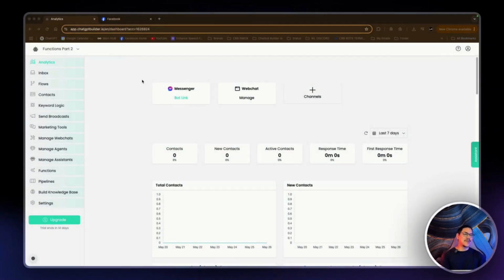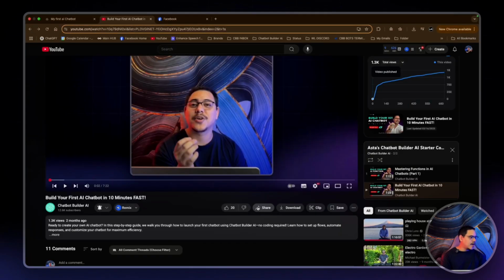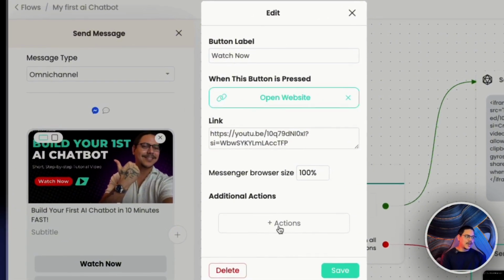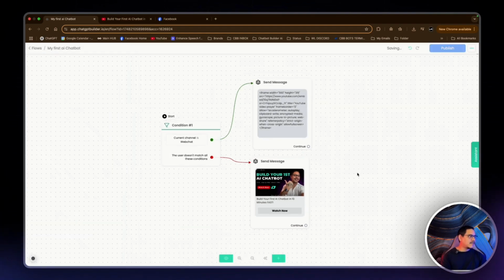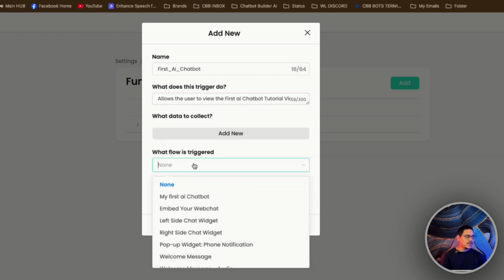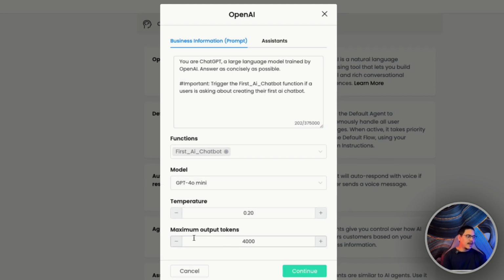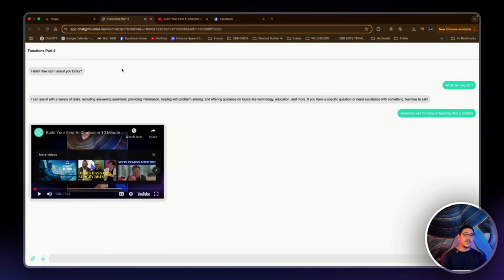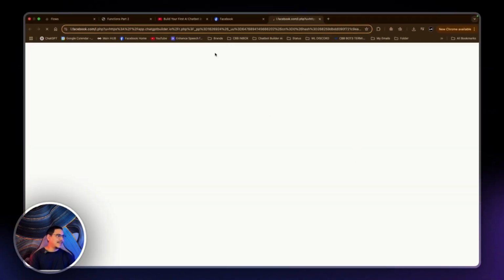Exploring Advanced Functionality in Chatbot Builder (Part 2 of 3)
Part 2 of 3 | Advanced Functions in Chatbot Builder AI
Take your bot from basic to brilliant with powerful, user-centric workflows.

• Embed tutorial videos straight inside web chat for friction-free learning
• Build adaptive flow controls that respond to each user’s platform and choices
• Personalize content delivery for faster answers and happier visitors
• Combine multiple functions to design rich, interactive journeys

Helpful links
Chatbot Builder AI